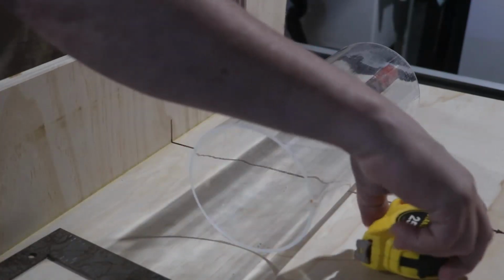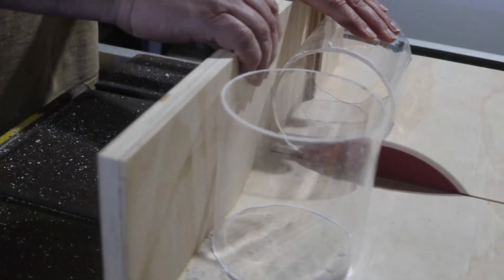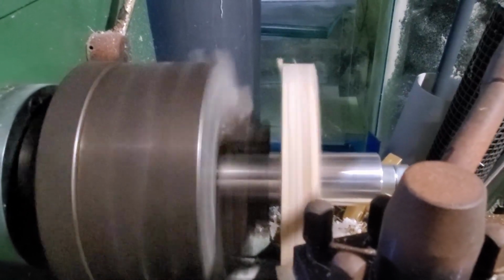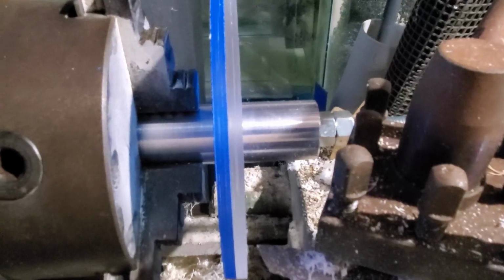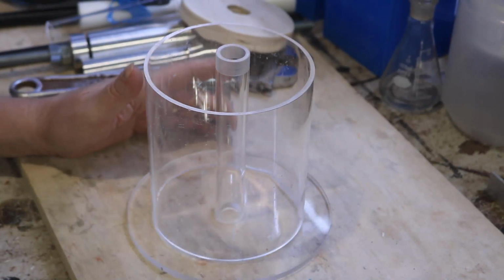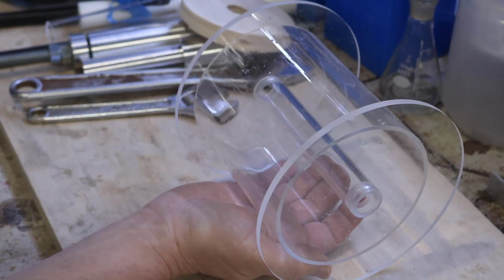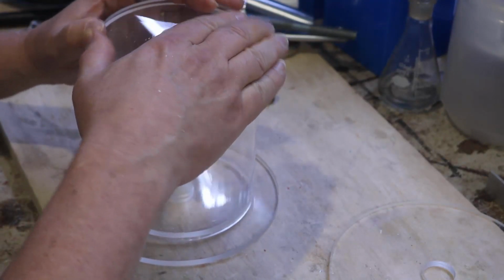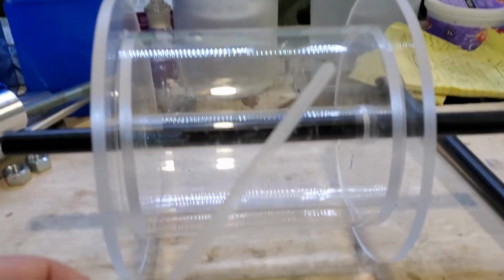You Decide : Rolling Drum Filter Part 3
It's time to build something! Enough choices have been made that I can build the acrylic drum for this filter. I also made it as large as will fit on my lathe.